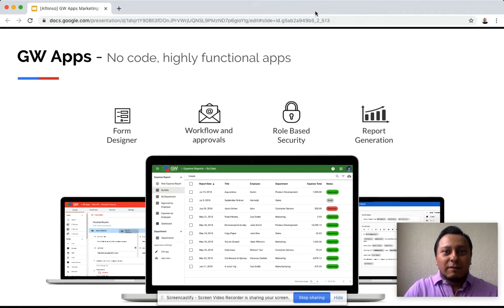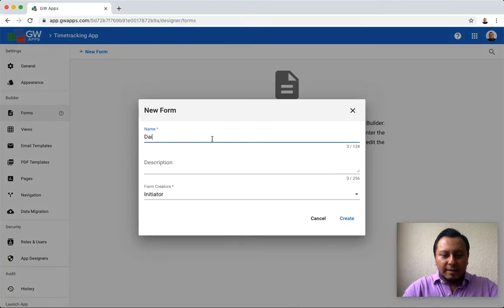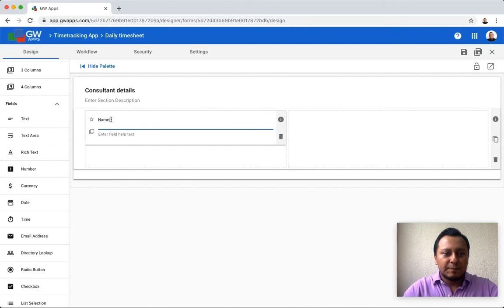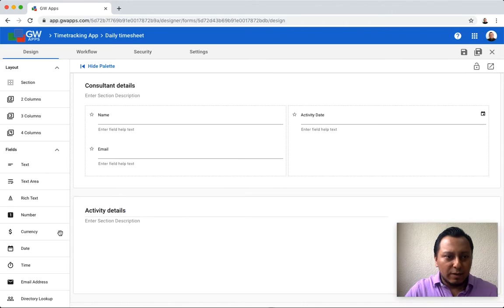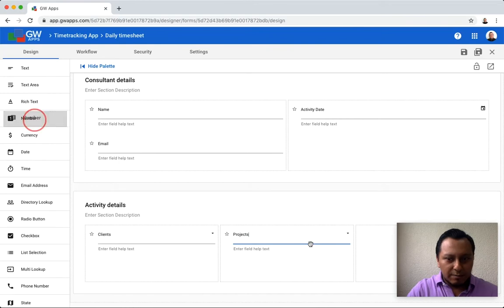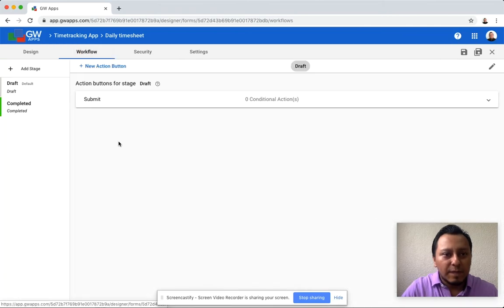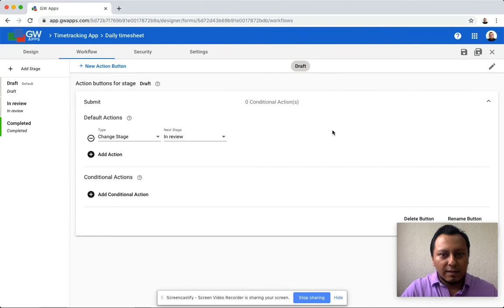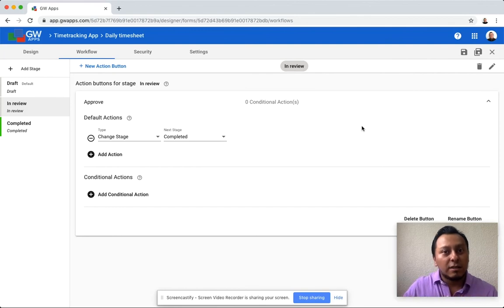How You Can Create A Time Tracker App In Less Than 5 Minutes!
Creating your Time Tracker app doesn't have to be stressful.  We've built software for professionals to save time and headaches by providing you with customizable templates!  The best part about the platform is you don't need to know how to code!

In this video, Alfonso Martinez walks through the GW Apps No-Code App Builder to create a Time Tracker Application for your business. Follow along step by step and see how easy it is to create forms and add your workflow to our cloud-based platform.

Timecodes

0:00 Intro
0:22 How To Create A Form
2:00 How To Configure A Workflow

Create your own application. to get started.